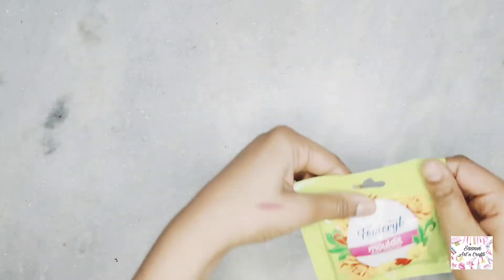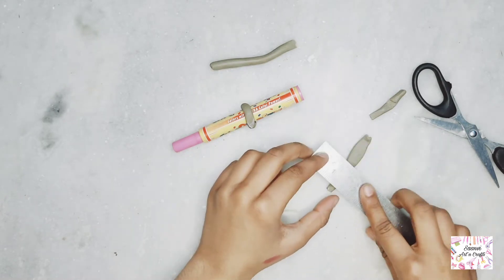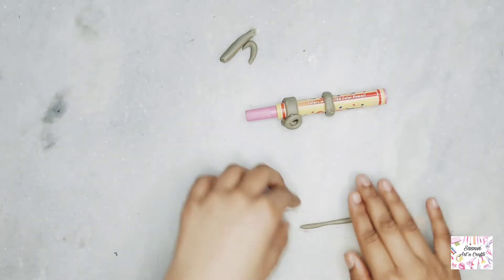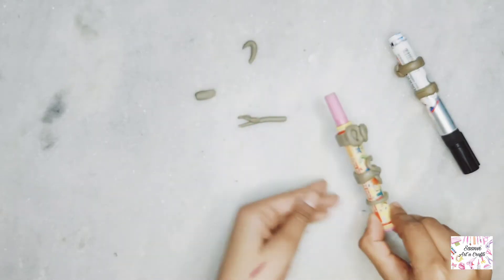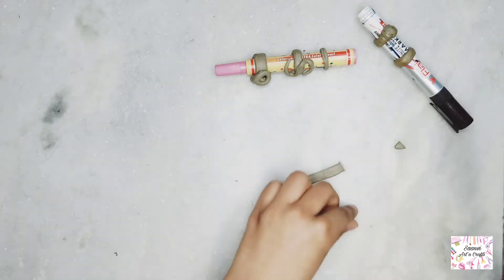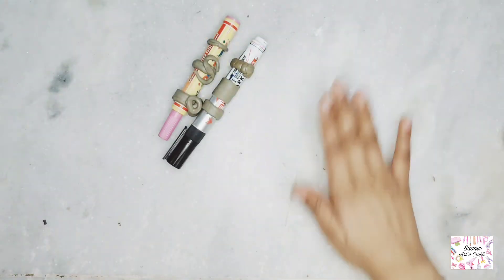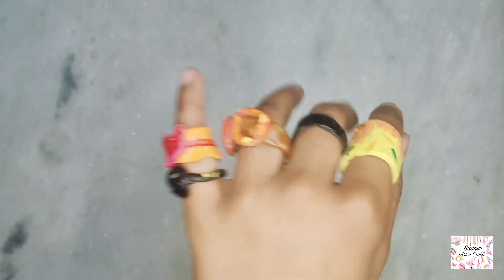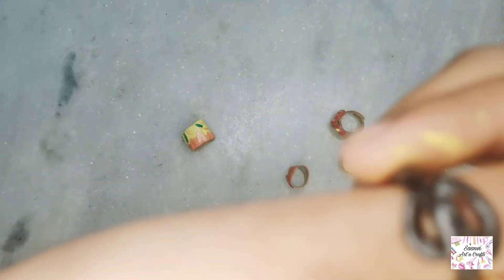|Cutest DIY Ever | Ring |Cheapest Price|Saanvi Art N Craft|